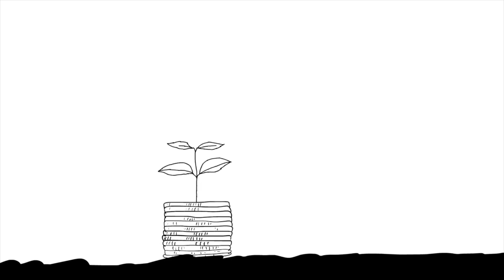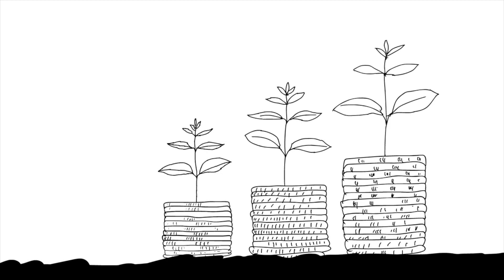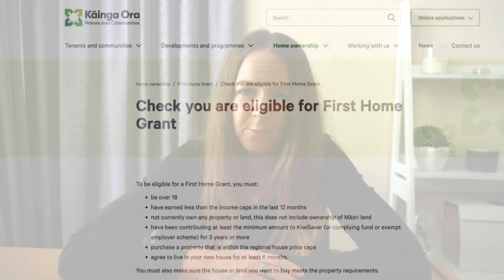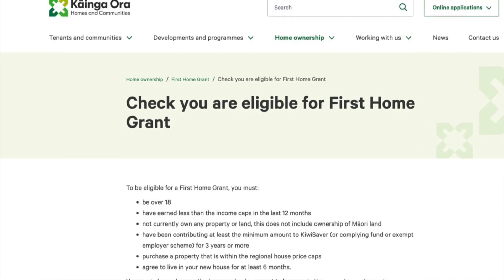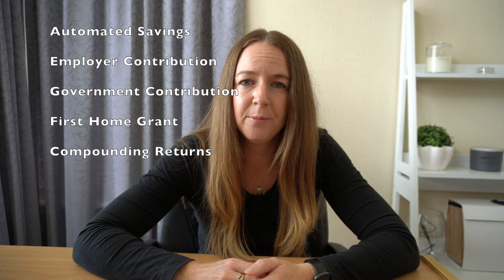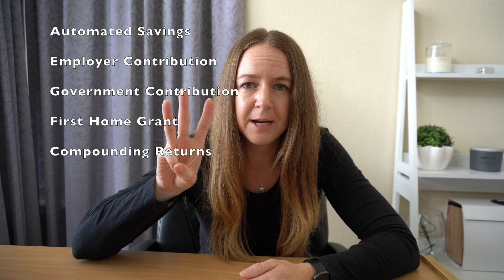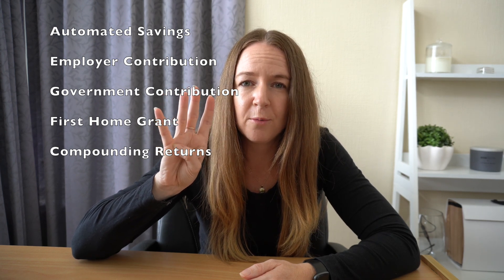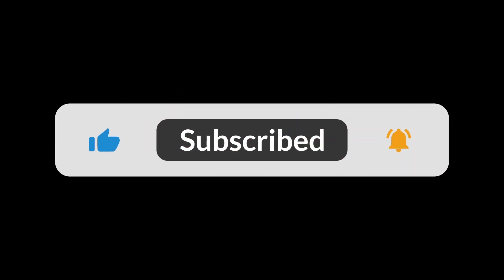5 Ways KiwiSaver Can Help You Buy Your First Home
In this video I explain 5 ways that KiwiSaver can help you buy your first home in New Zealand.

📚RECOMMENDED FINANCE BOOKS:
Girls That Invest by Simran Kaur ➡️
The Psychology of Money ➡️
Rich Dad Poor Dad ➡️
You Are a Badass at Making Money ➡️
The Millionaire Fastlane ➡️
Your Money or Your Life ➡️

ABOUT ME:
I'm a financial adviser based in New Zealand helping Kiwi's into homes!
I specialise in Mortgages and KiwiSaver and on this channel we explore all things personal finance, business and mindset. My aim is to inspire, educate and empower you to take charge to create a financially independent future for yourself.
I hope you enjoy the ride as I share everything I know and am learning along the way.
Love Nicola xx

Timestamps:
0:00 Intro
0:06 About KiwiSaver
0:40 Automated Savings
1:30 Employer Contribution
1:58 Government Contribution
2:59 First Home Grant
3:35 Compounding Returns
4:27 Summary

This content is for education and entertainment purposes only. My videos are always general advice only. There is no product advice, strategic advice or investment advice. My videos and content do not take into consideration your situation, goals and needs. Please always get professional personal advice from a licensed Financial Adviser and always read the PDS, fine print, fees and charges so that you are always informed and educated before making any financial decisions.